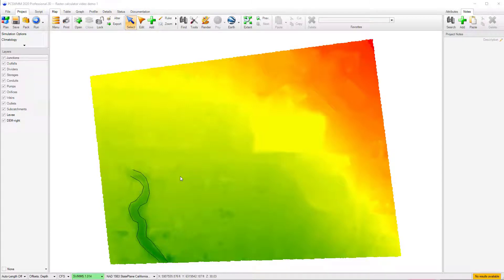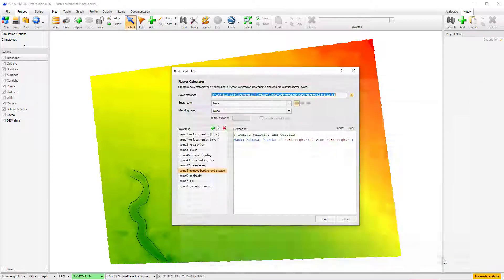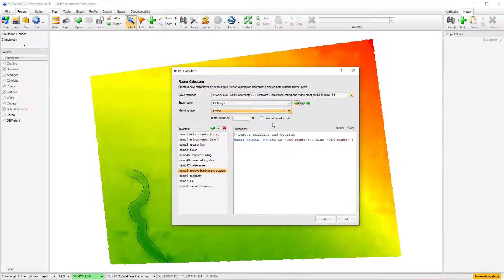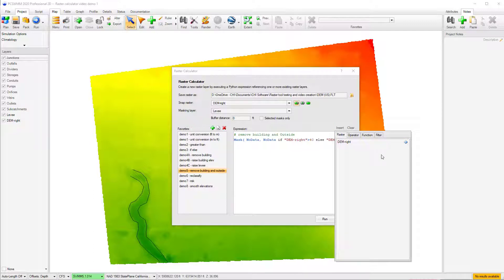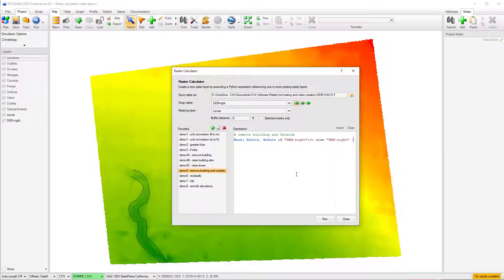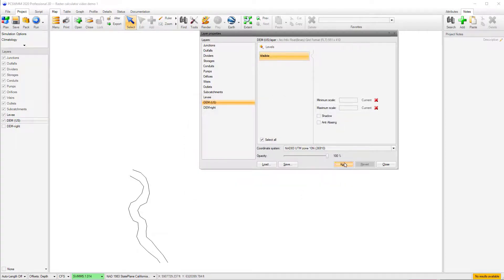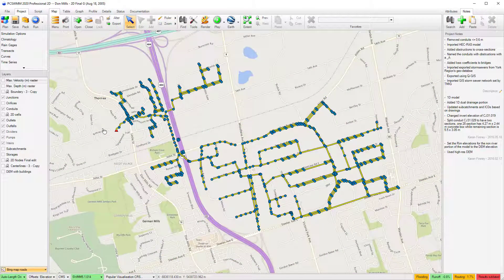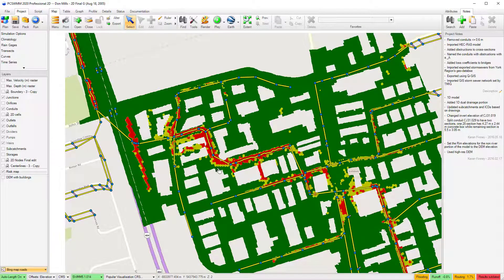PCSWMM 7.3 - New Raster Calculator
In this video I will introduce you the new raster calculator tool and demonstrate some of the new functionality that can be used for.